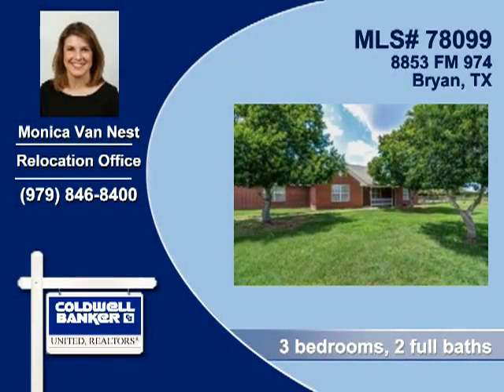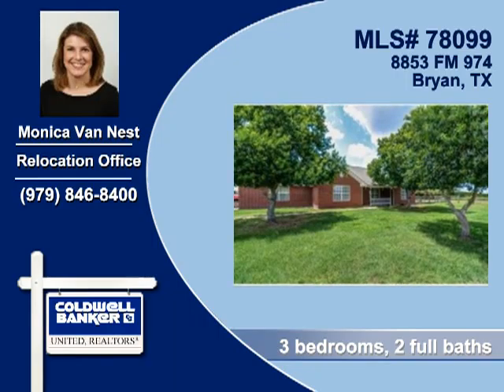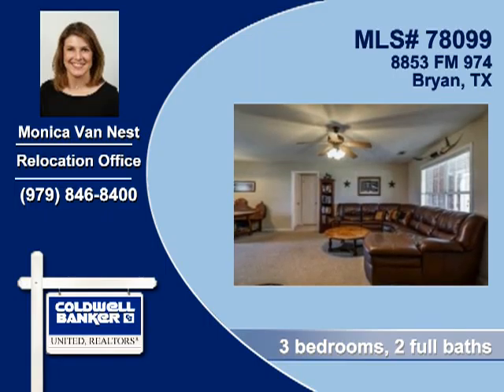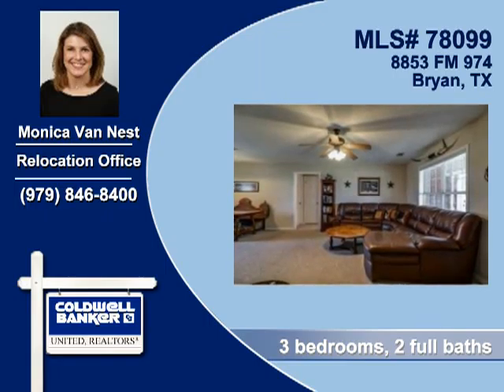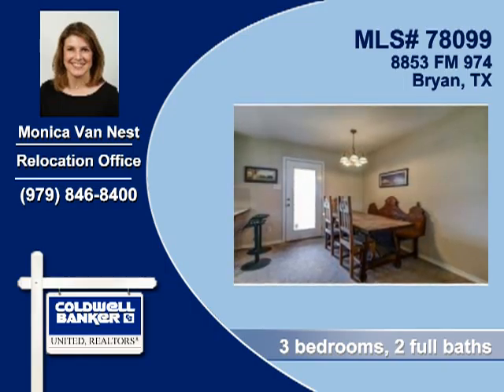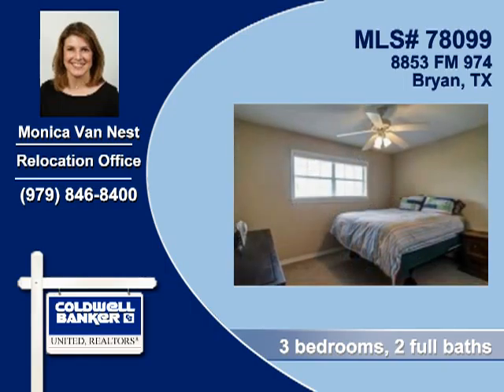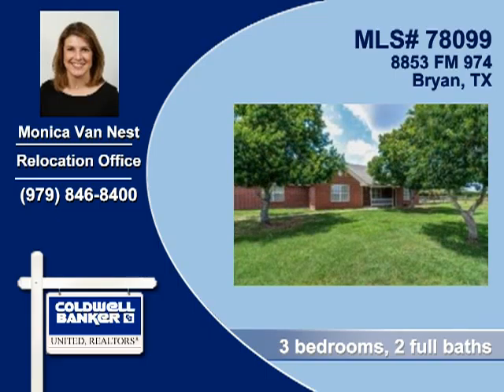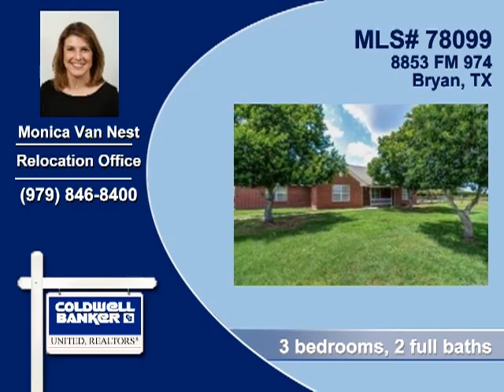Homes for sale Bryan TX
Monica Van Nest
MLS# 78099
Relocation Office